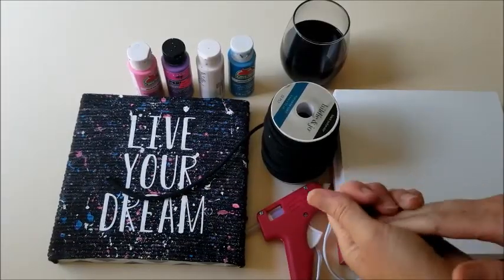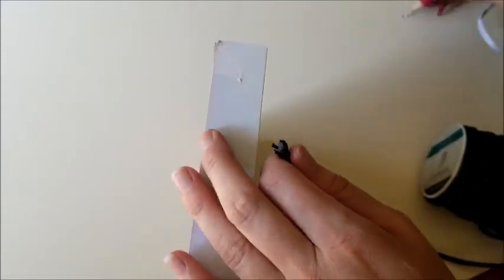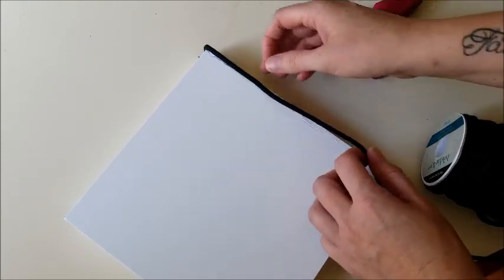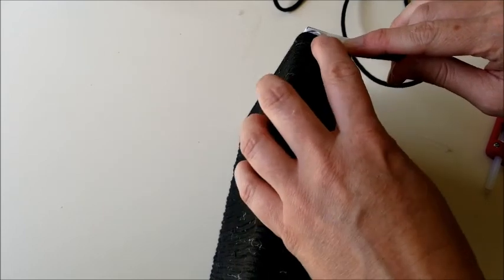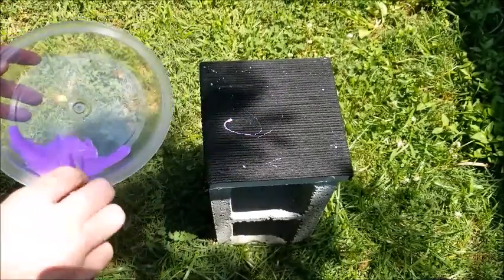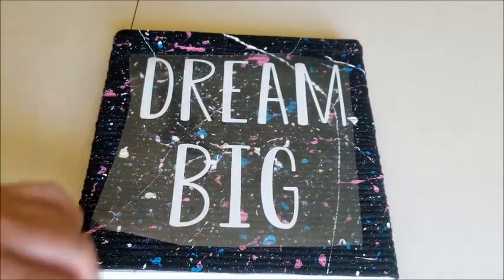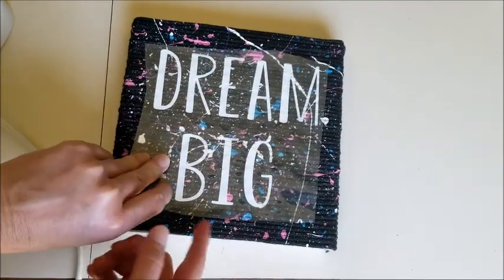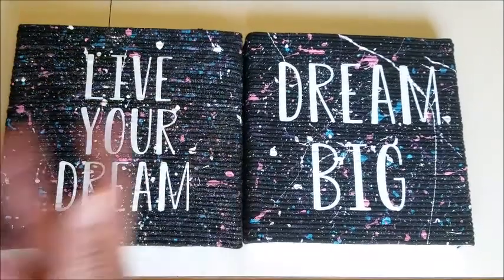DIY Rope Splatter Paint Wall decor Live Your Dreams Galaxy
I made this galaxy wall decor for my daughter. This was a really fun project and I hope it inspires you.